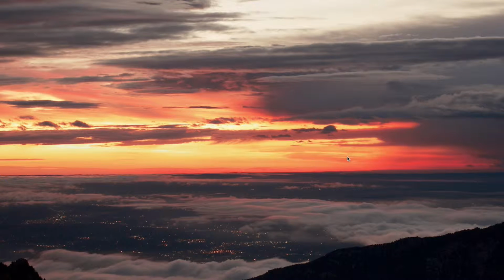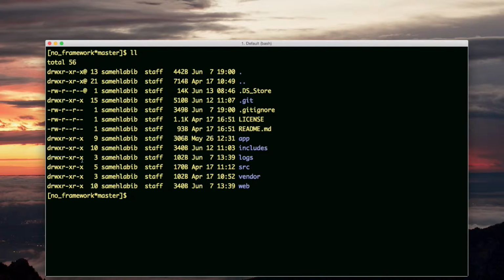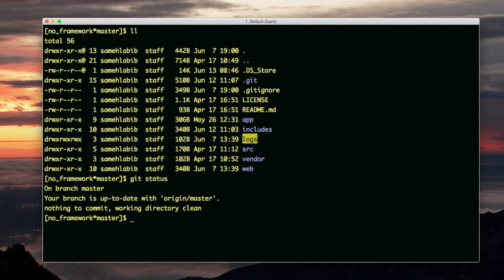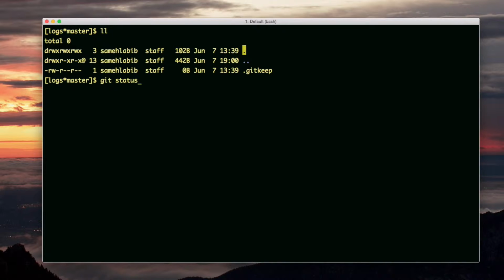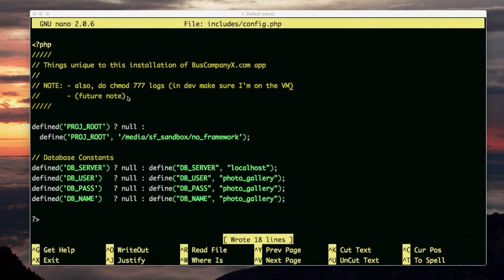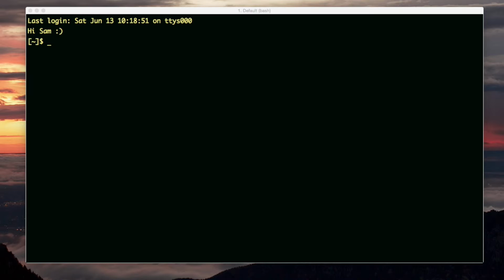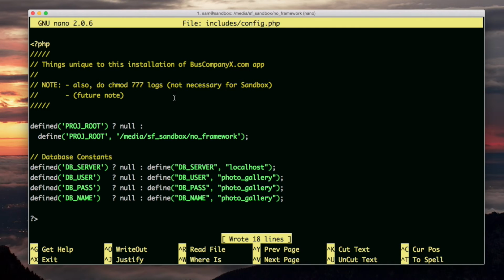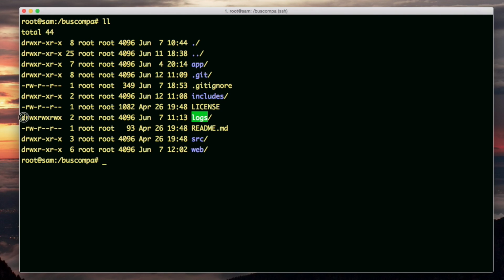logging events feature for buscompanyx (creating logs dir)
This video is about logging events feature for buscompanyx (creating logs dir)